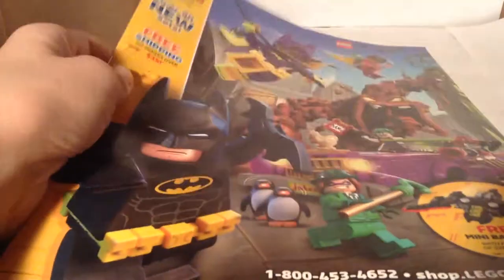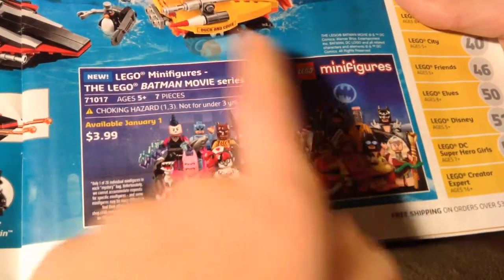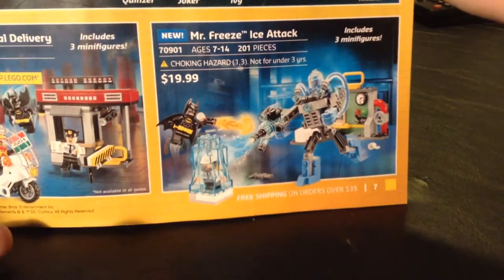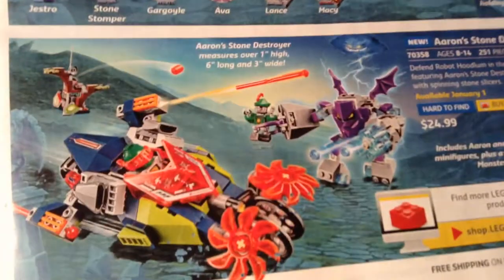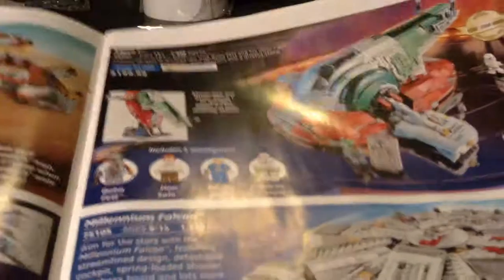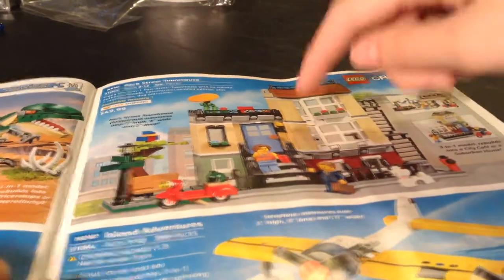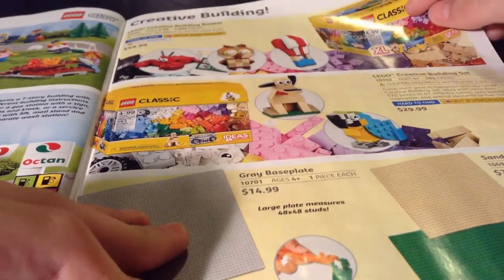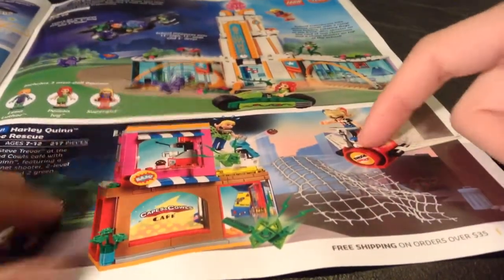Lego January 2017 Catalog Overview!